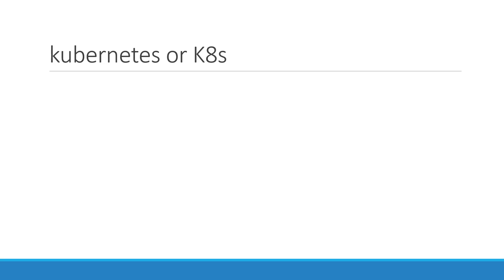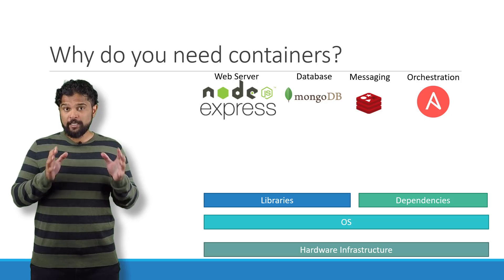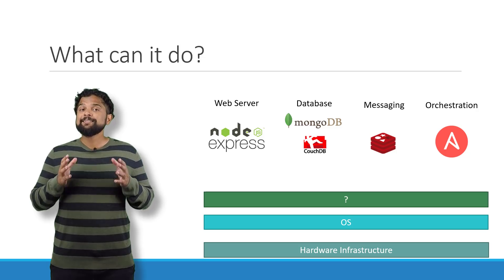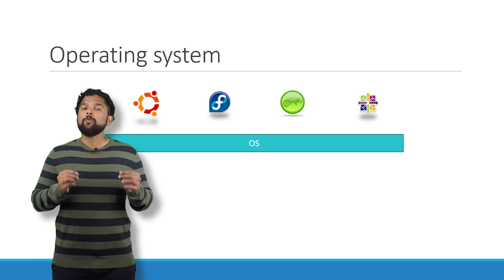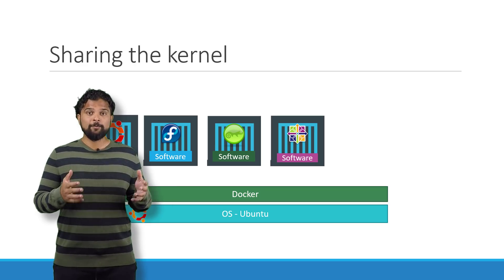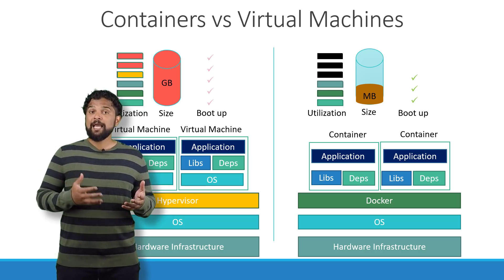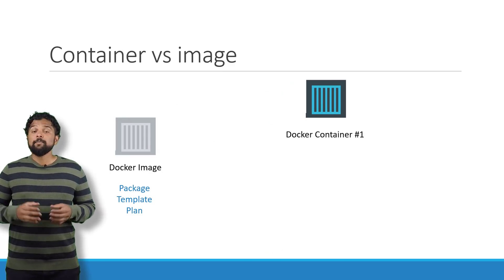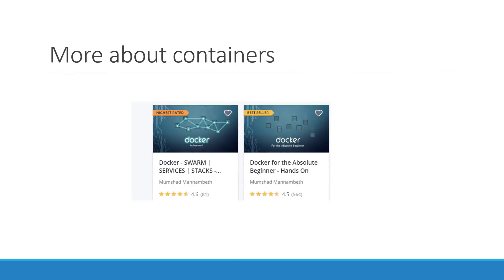Kubernetes for Beginners - Docker Introduction in 15 Minutes | KodeKloud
In this 15-minute video, we'll teach you the basics of Kubernetes - the popular container orchestration tool used by developers and DevOps engineers worldwide. You'll learn how to deploy and manage containers, create services and deployments, and scale your application with ease. Our easy-to-follow guide is perfect for beginners who want to learn Kubernetes quickly and start building cloud-native applications.

To understand Kubernetes, we must first understand Docker. Once you gain a basic understanding of Docker proceed to this video to get introduced to Kubernetes:

✅If you're interested in learning more about Kubernetes, be sure to check out our Kubernetes Learning Path on KodeKloud

Chapters in this video:
00:00 - Introduction
01:22 - Why do you need containers?
04:01 - What can it do?
04:57 - What are containers?
05:48 - Operating system
06:39 - Sharing the kernel
10:05 - How is it done?
11:29 - Container vs image
12:15 - Container Advantage
13:43 - More about containers